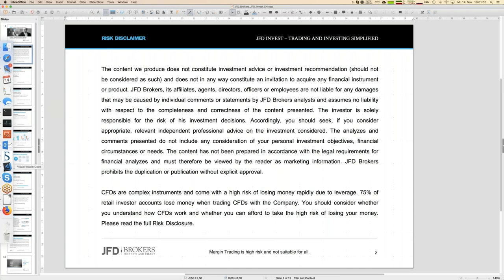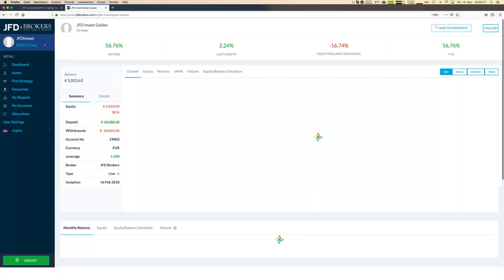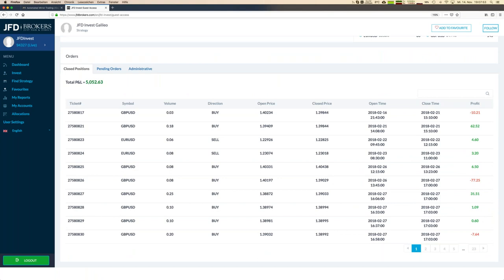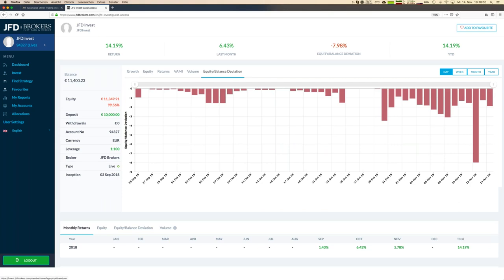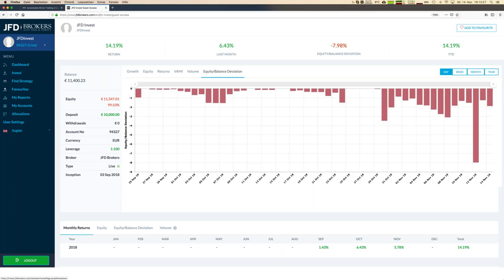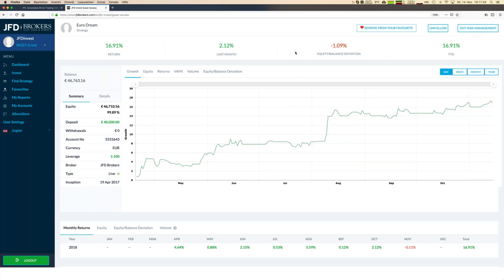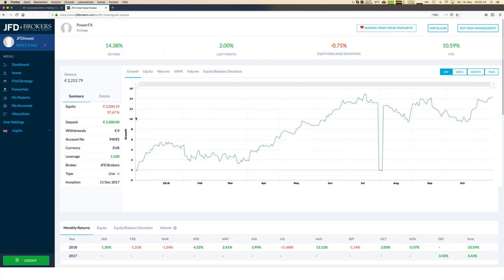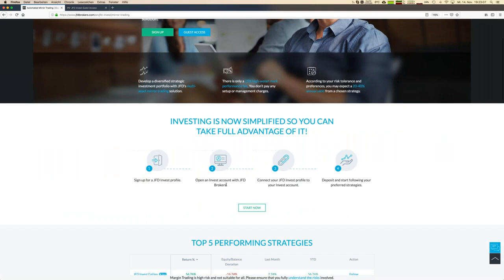JFD Invest – Trading and Investing simplified – Highlights of the Week 20181115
Highlights: a) new strategy "Galileo" with more then 50% profit since Februar this year has been added to JFD Invest and b) my portfolio, following 6 strategies, reached 14% profit in less then two months.